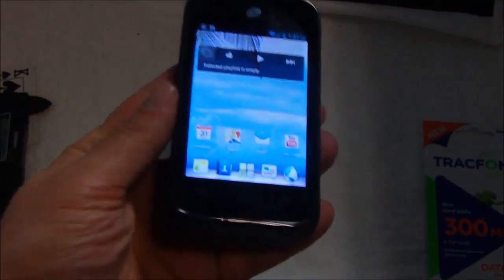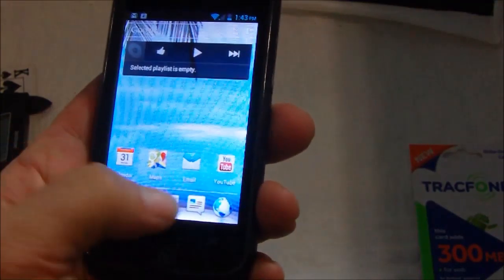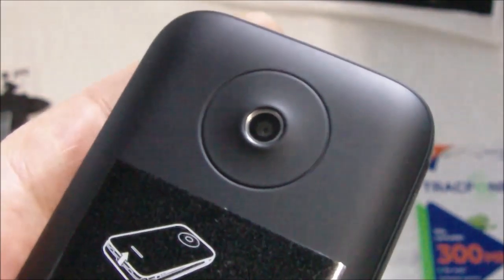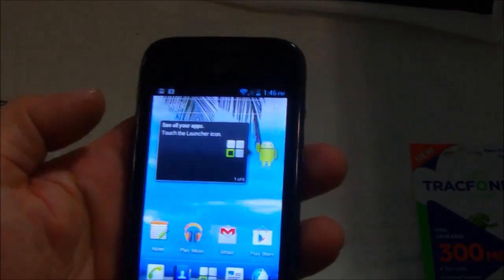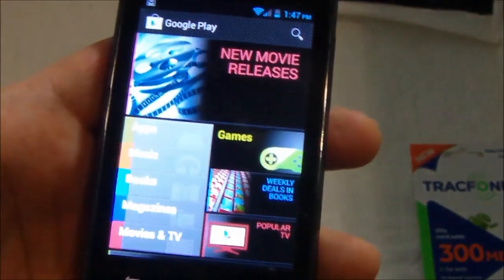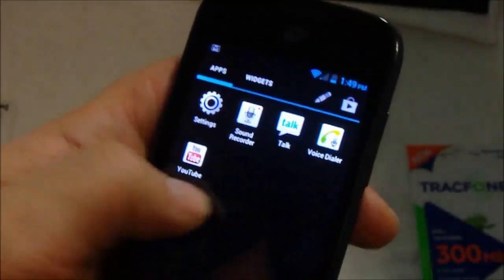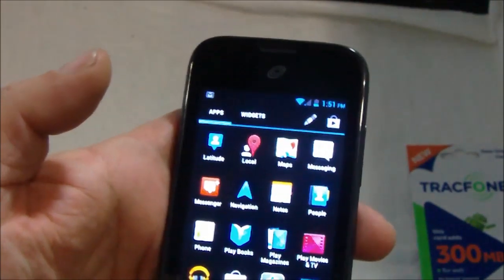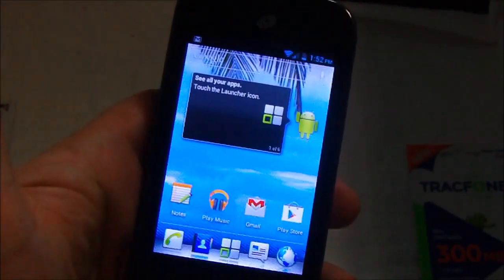Tracfone Huawei Glory Review